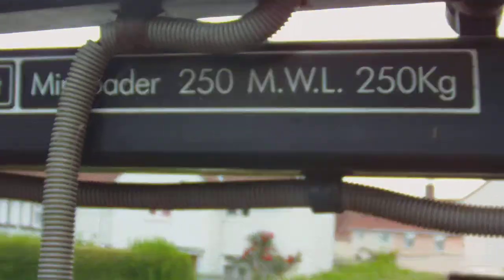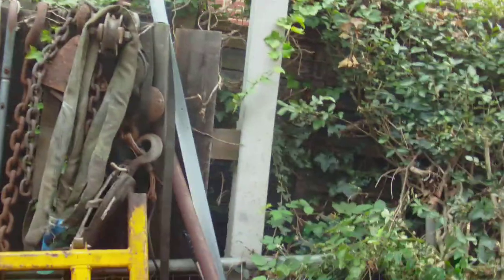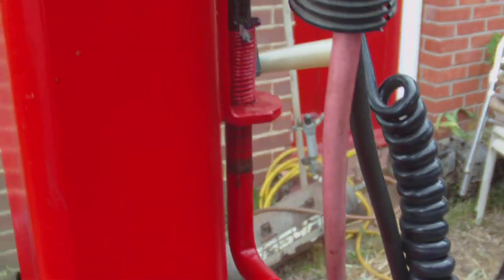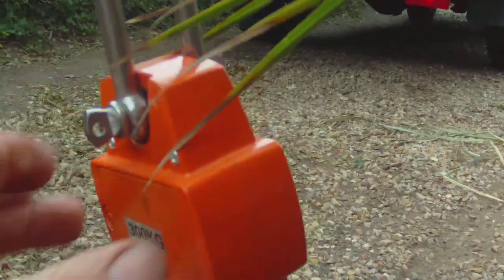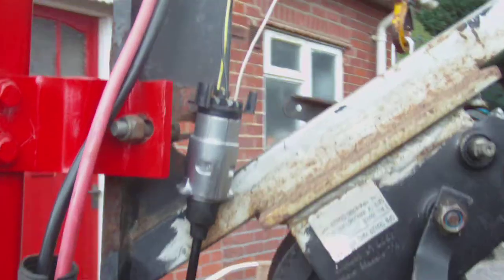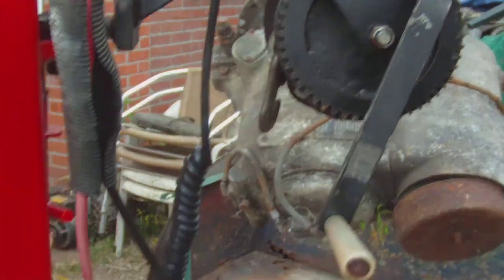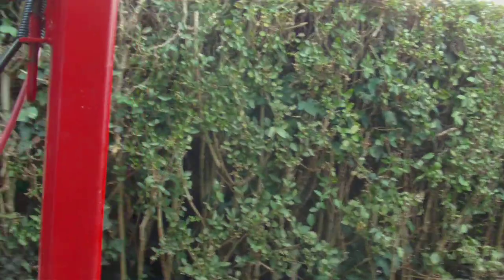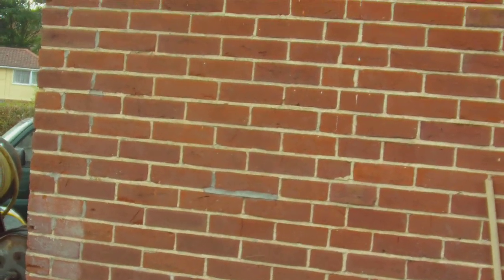Trailer Hoist Crane loader Subframe PT3 Penny Hydraulics mini loader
Lucas, penny hydraulics mini loader fitted and working on my trailer subframe I made.

It makes the trailer a bit nose heavy, but its well worth the convenience of having loading much easier.